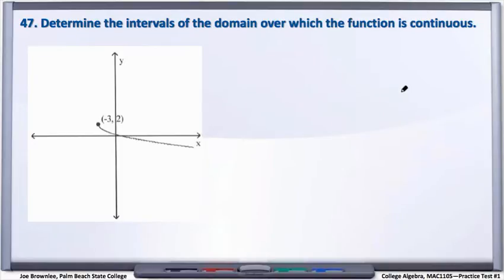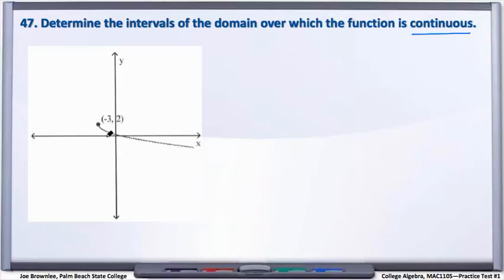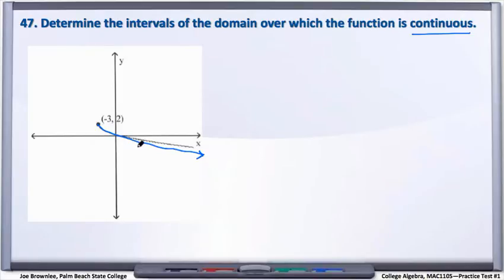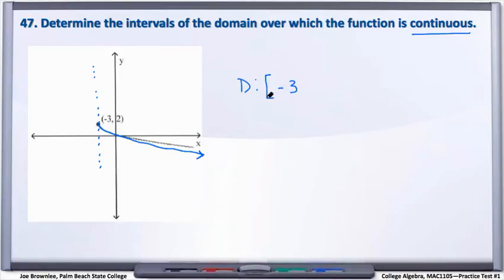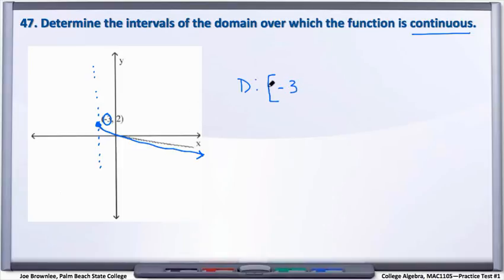MAC1105 Practice Test #1: Q47, Continuous Functions